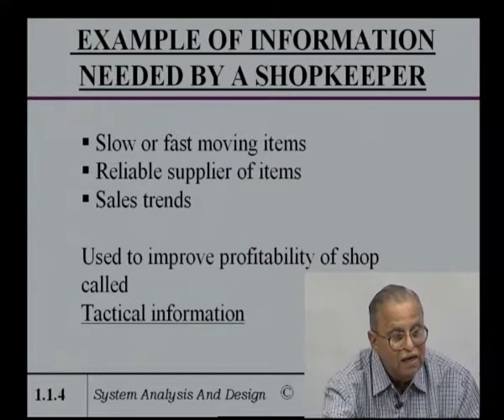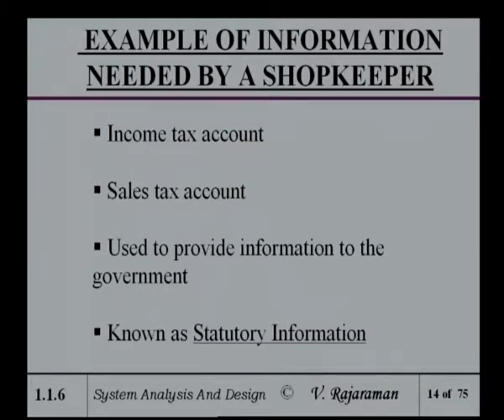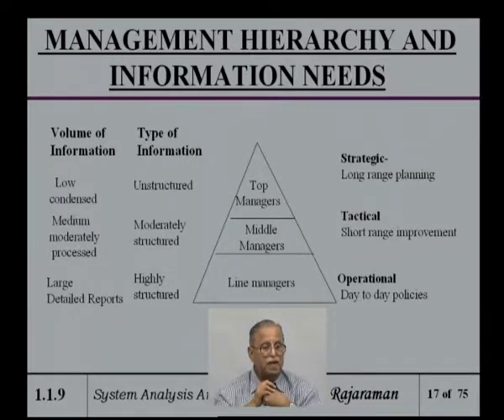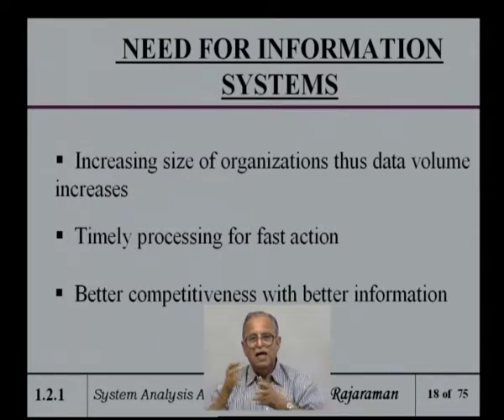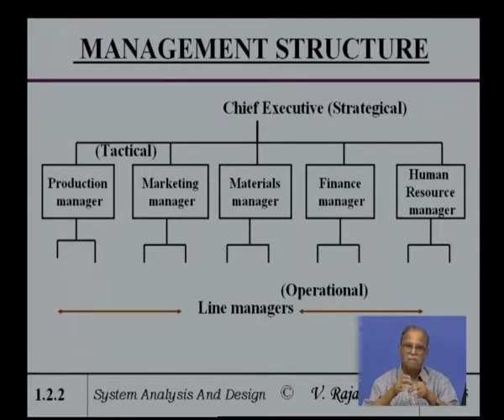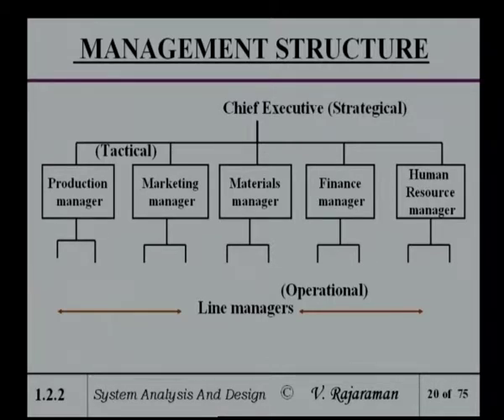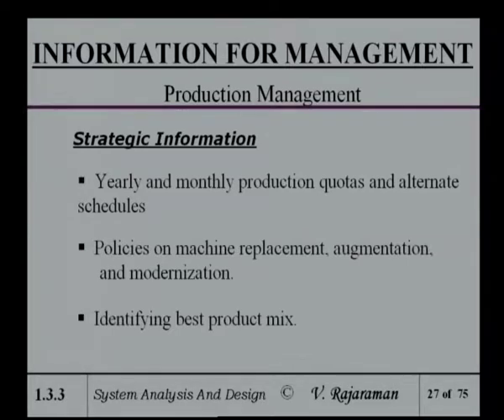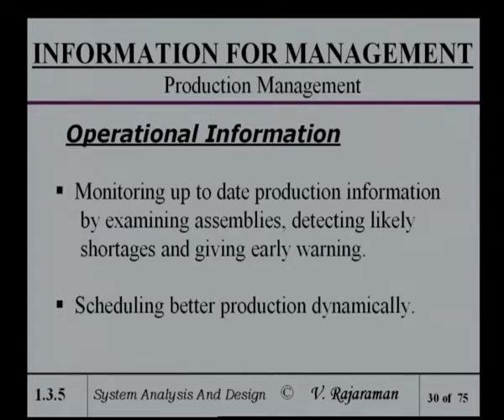Lecture 2 (CH_13)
Subject  :Computer Science
Course name: Systems Analysis and Design
Name of Presenter: Prof. V. Rajaraman